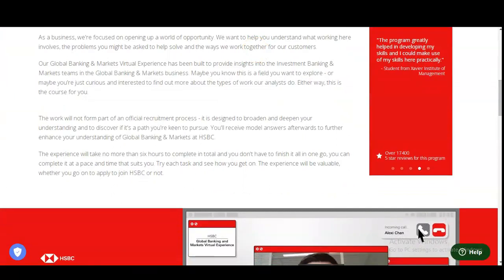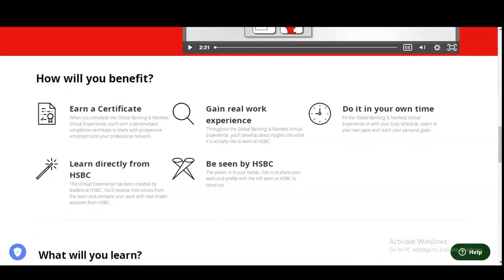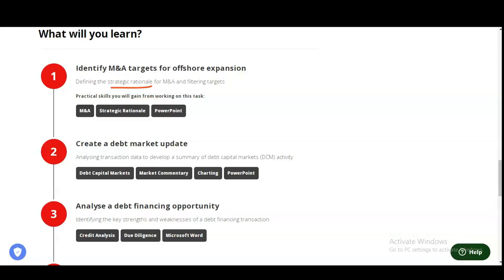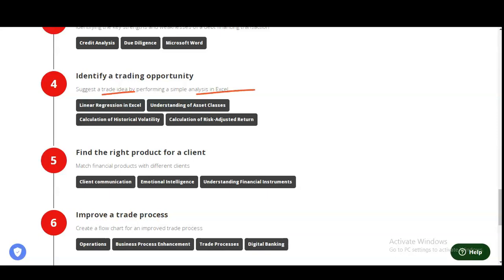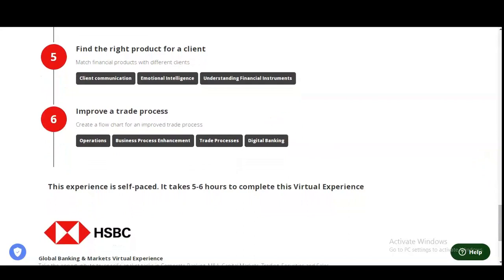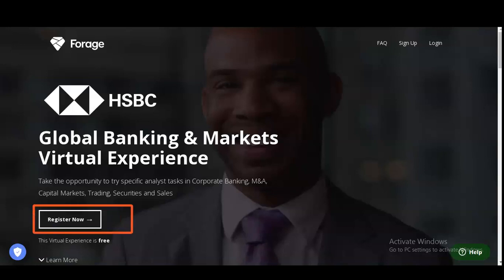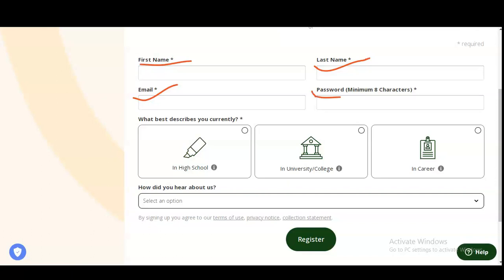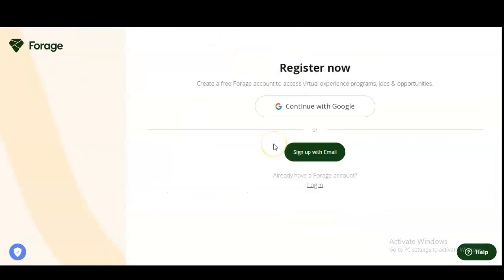HSBC Global Banking & Markets Online Internship with Certificate | Work From Home | Internship 2023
Internships for college students | Virtual internship with certificates | Online internships | Internship for engineering students | Banking internship | Trading Internship | Business Analyst

This video is regarding the  free HSBC online Internship with Certificate. These certificate will boost your career. This internship is offered by Accenture America company. This certification is free online certification course.

Identify M&A targets for offshore expansion ( M&A, Strategic Rationale, PowerPoint )
Create a debt market update ( Debt Capital Markets, Market Commentary, Charting, PowerPoint )
Analyse a debt financing opportunity ( Credit Analysis, Due Diligence, Microsoft Word )
Identify a trading opportunity ( Linear Regression in Excel, Understanding of Asset Classes, Calculation of Historical Volatility, Calculation of Risk-Adjusted Return )
Find the right product for a client ( Client communication, Emotional Intelligence, Understanding Financial Instruments )
Improve a trade process ( Operations, Business Process Enhancement, Trade Processes, Digital Banking )

free online internship with certificate 2022 for engineering students
free internship from home with certificate
free internship courses online with certificate
free online internship with certificate for engineering students
free online internship with certificate 2023
virtual internship india
free virtual internships for high school students
kpmg virtual internship
insidesherpa
free online internship for computer science students with certificate
online internships for cse students work from home
free online internship for cse 3rd year students
free internship for cse students with certificate
online free internships for cse students work from home